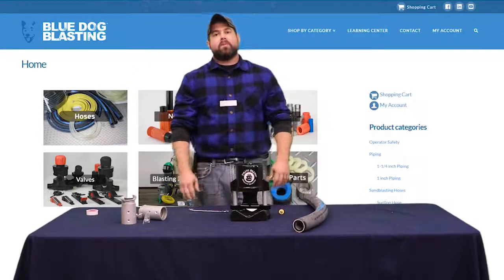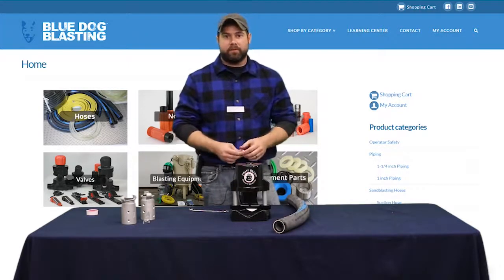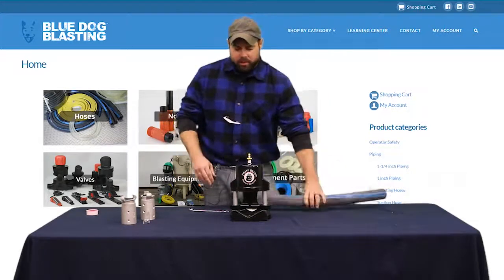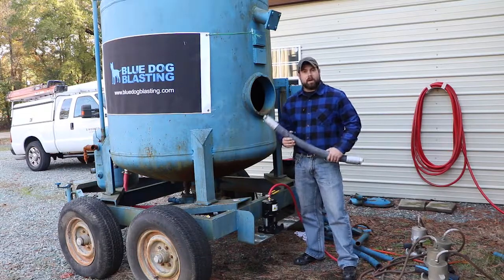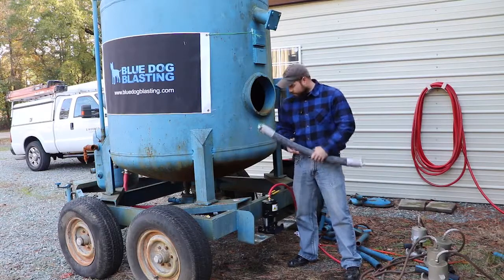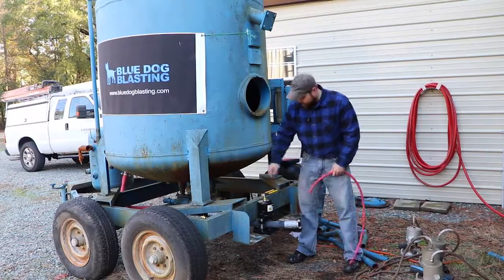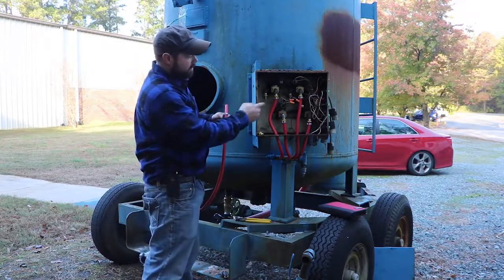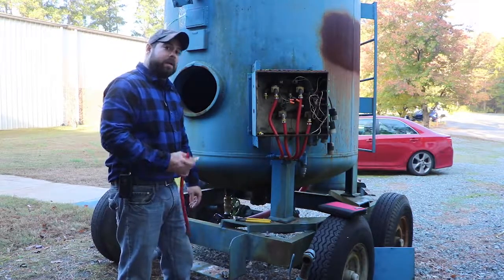Big Blue Bulk Blaster Rebuild Episode 3 Pinch Valve by BlueDogBlasting com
This time, we're building custom size coupled pinch hoses and installing pinch valves on our bulk blaster.
Using a pinch valve and coupled hose is the same as kinking a water hose when you're out in the garden.  The pinch valve squeezes down the coupled pinch hose and stops the blasting process.  This is like having a pressure hold system.